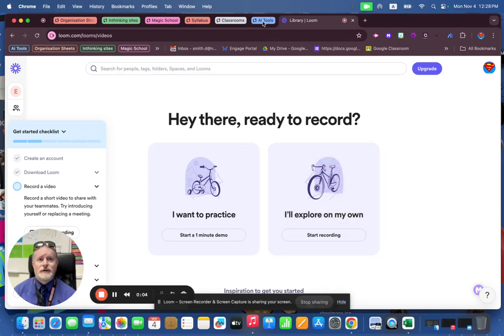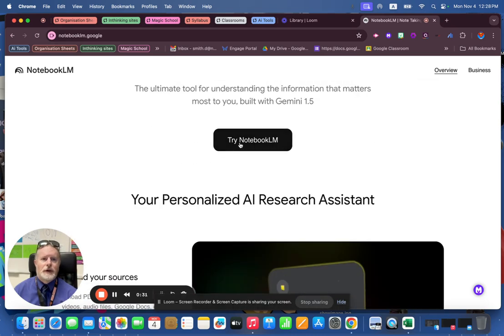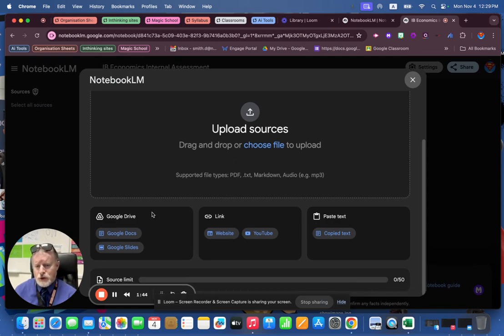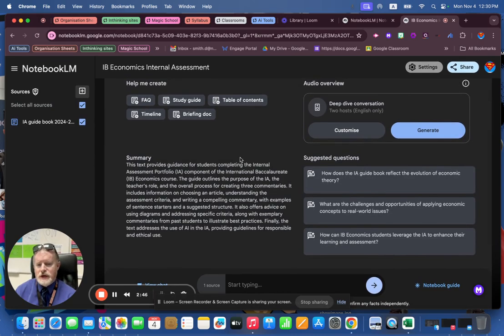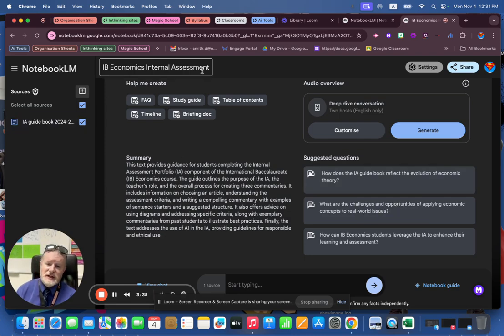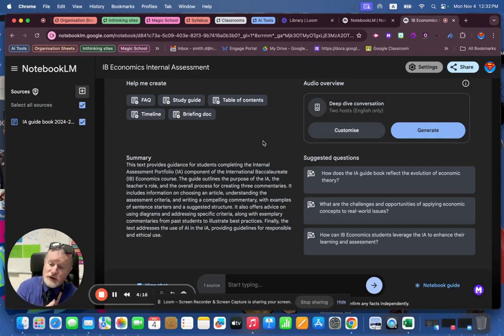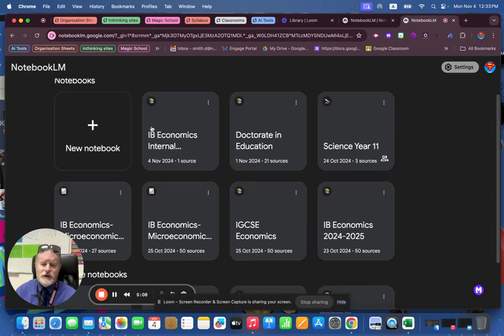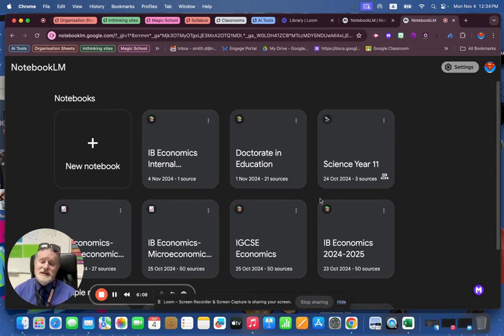Academic Revision Just Got Easier with NotebookLM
How you can use NotebookLM for some amazing academic revision resources